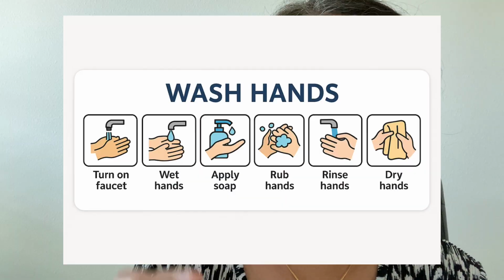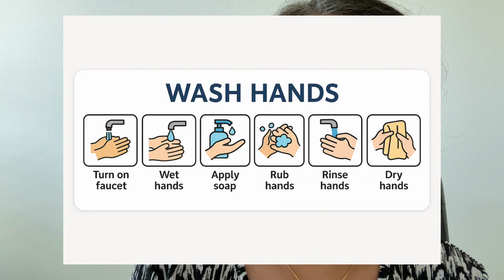How to teach Hand washing to children with autism |Step by step guide for parents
In this video inamnsharibg step by step guide  for parebts to teach hand washing to their children with autism.

This video will focuson teaching children with autism to wash their hands using ABA based strategies.

Teaching life skills life washing hands , brushing teeth or dressing themselves can feel over overwhelming. In this video I will share some ABA based strategies you can start using today to help your child learn these skills .

These are the exact strategies I used to teach my own son on the spectrum life skills .

Watch these videos if uou want to teach other life skills to your child with autism

life skills